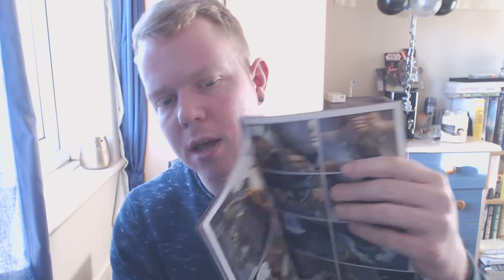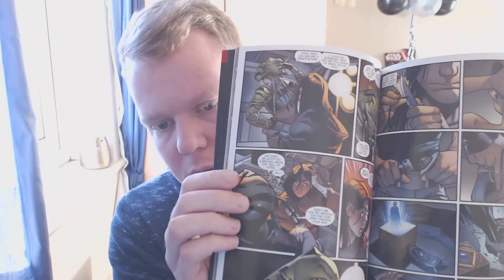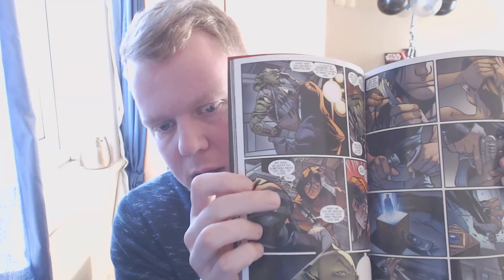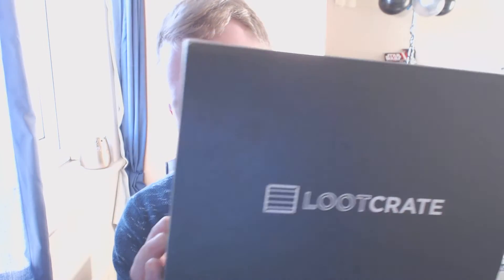Long Time No See!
It's been such a long time since I've been making YouTube videos and I've missed it so much!

Now I intend to make \as many videos as I can and hope you guys enjoy watching them and contacting me with your feedback and suggestions!